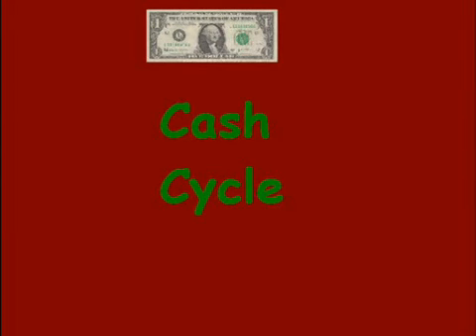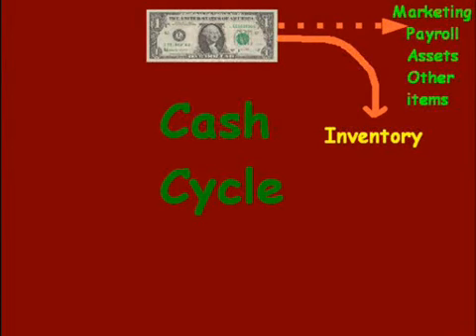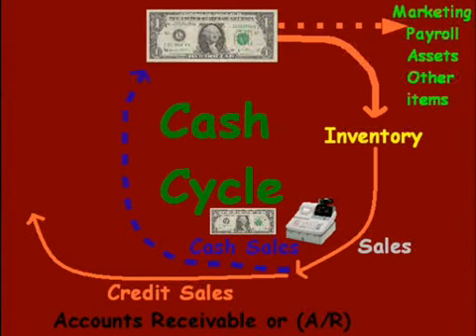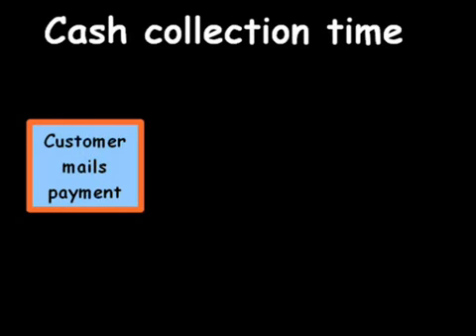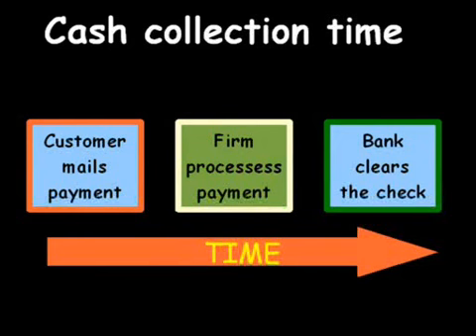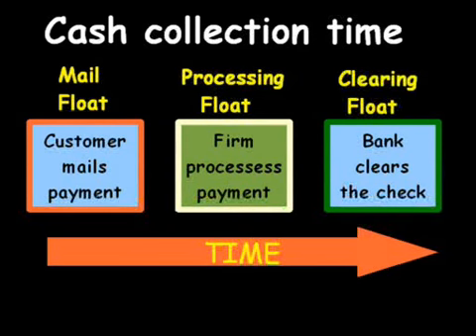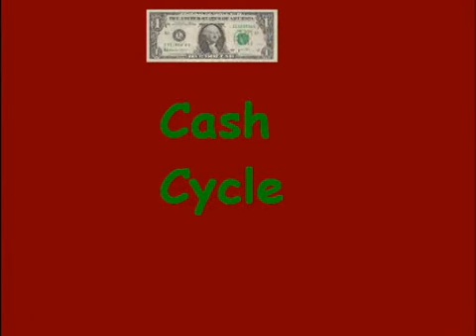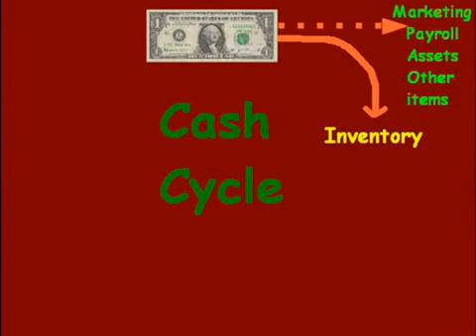How the Cash Cycle works-tutorial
In this tutorial we cover how the concept of how the cash cycle works in business finance.